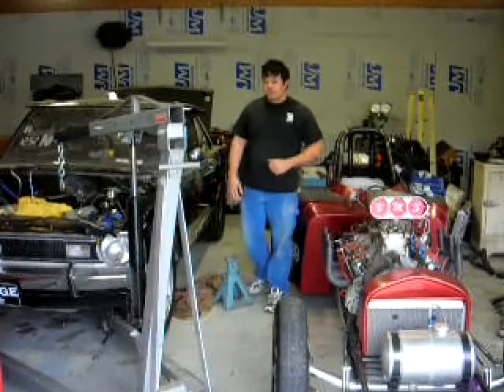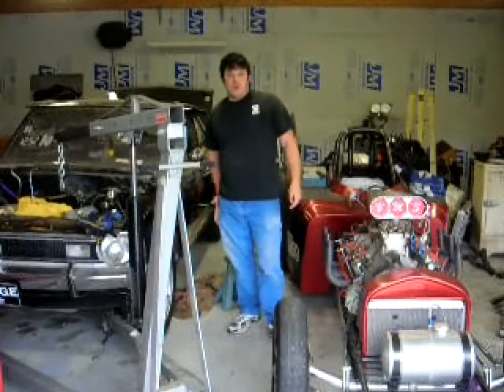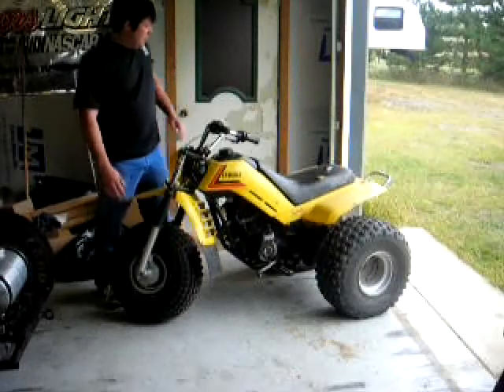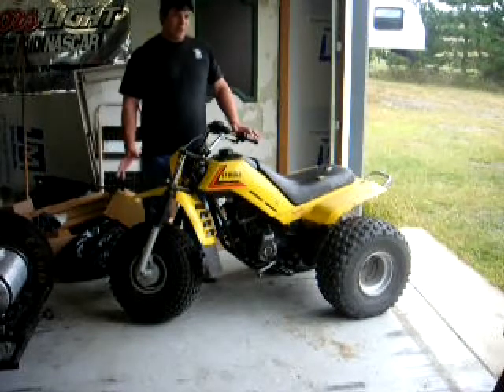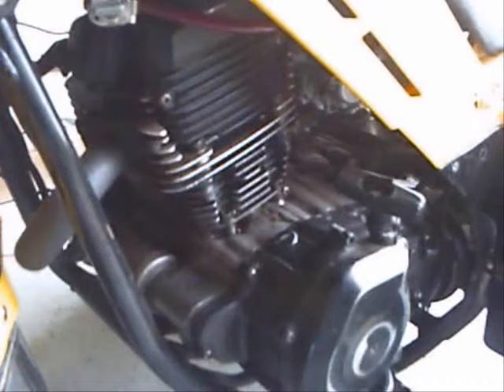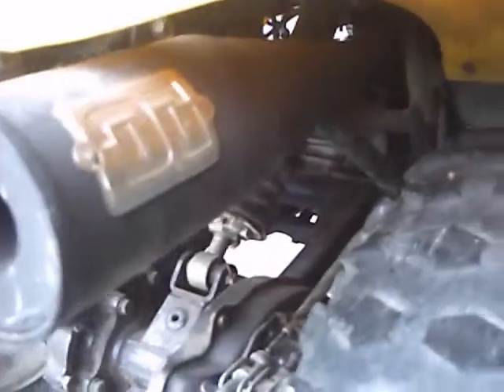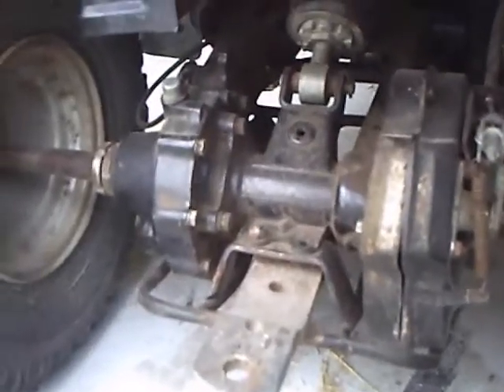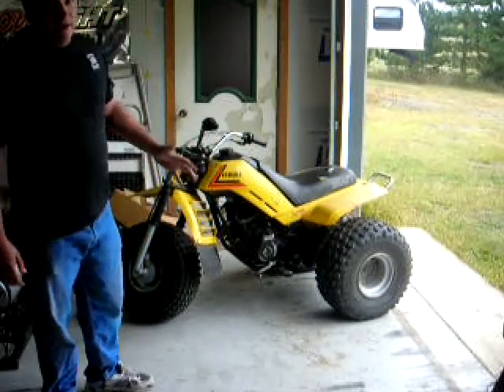In The Shop episode 2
Episode 2 In The Shop. Sorry the quality is bad again. Im still getting used to being in front of the camera instead of behind it; I also had to edit for time because it was 2 ½ mins too long. I will continue to get better.